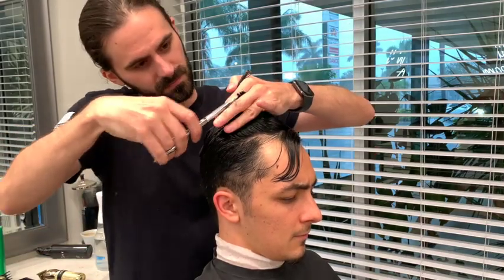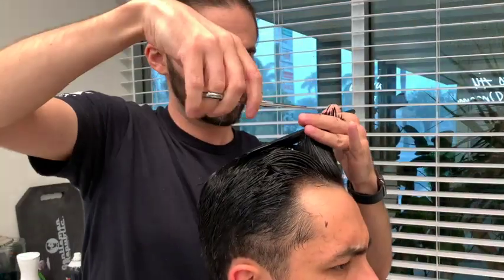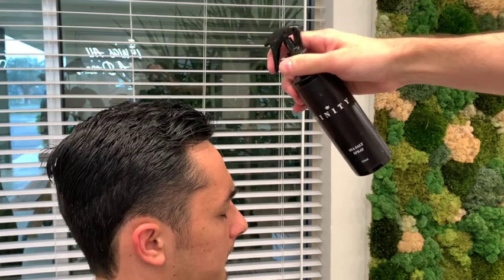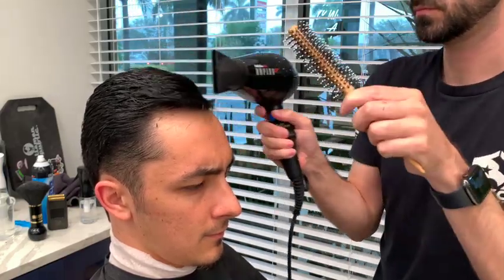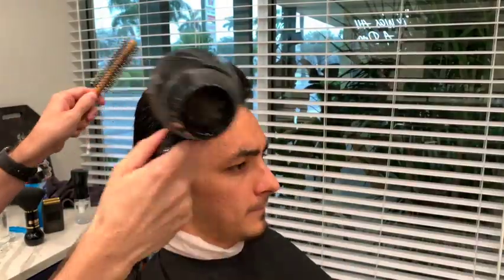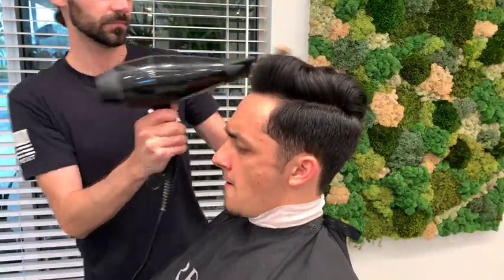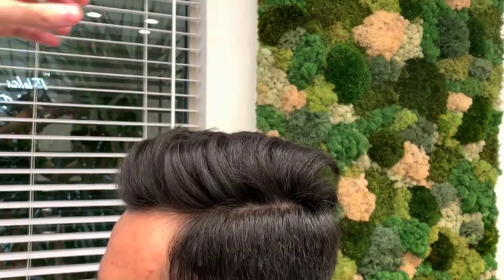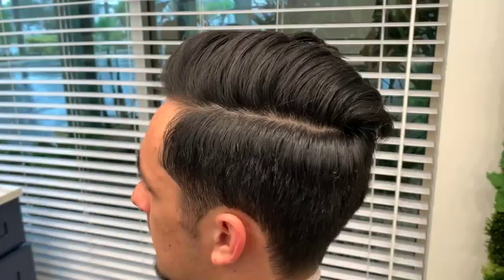Perfect hair with MASSIVE volume in minutes👌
In the video I wanted to show you guys all the techniques I have learned in my barber career. I can't stress the importance of finding a good barber/stylist to achieve the perfect style for you.

Vinity hair kit- this has all the hair products I used in this video.

The round brush used in the video is also key for achieving the volume you are looking for.